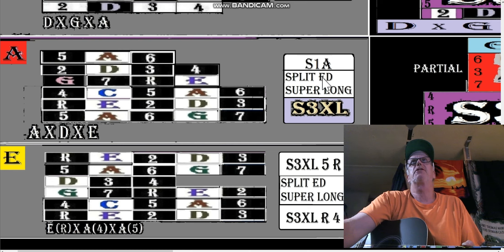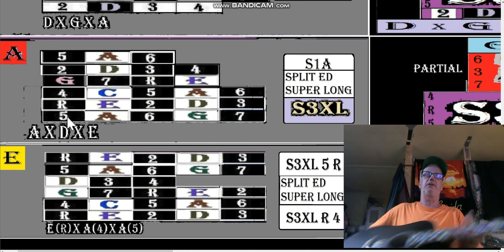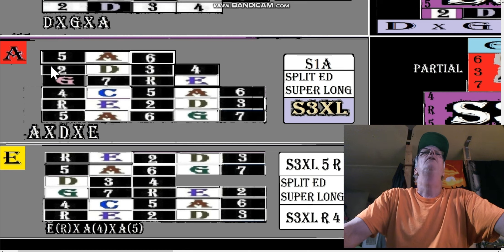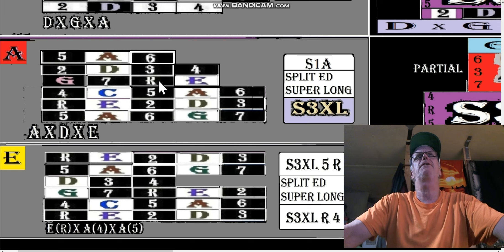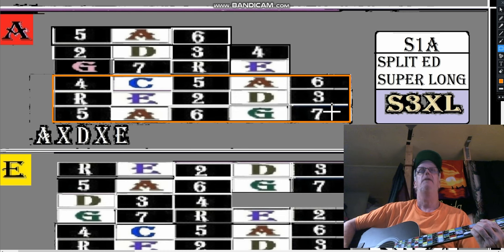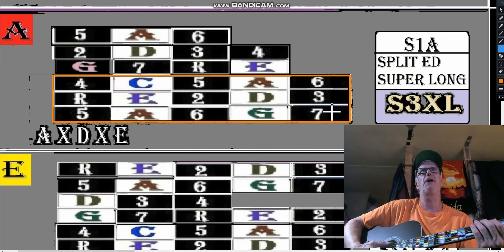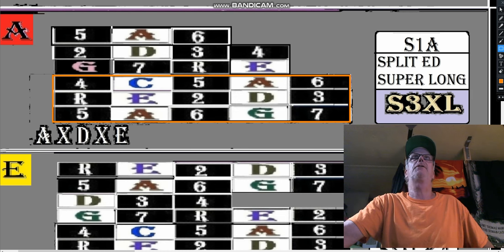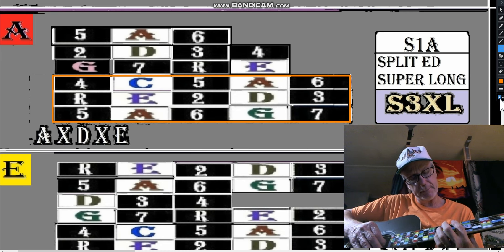Andys Free Guitar Charts Videos Lesson Charts 200 - 201. Part 2 of 4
Lesson Charts 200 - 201. Part 2 of 5 Tuesdays Lesson
Chart 200! Keys of CAGED Long/Capo Patterns
Chart 201 Key F as the E Shape in CAGED Introduced only in 3 D.
35 minute Lesson, edited!

*** Facebook info
For the Full length video and Full resolution charts:
Visit Andy’s Free Guitar Charts Facebook Group : Heres How:
Do the Facebook Group Page URL put-together …Simply cut and paste (into the URL from here) add group number to url 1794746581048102 (cut and paste onto the URL from here)
Facebook Group Disclaimer: To be considered for membership in the Facebook Group "Andys Free Guitar Chart Videos" you should have an established Facebook account with pictures and information about yourself to be admitted into the group. Otherwise please be good enough to just enjoy and learn from my Youtubes!